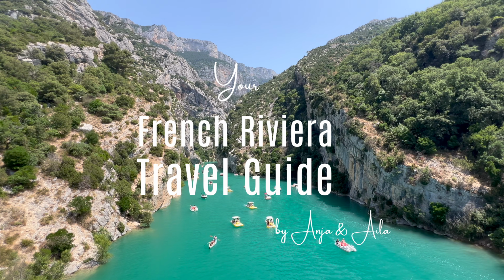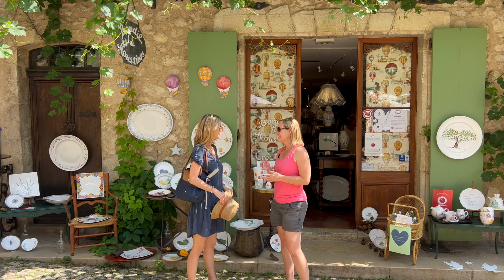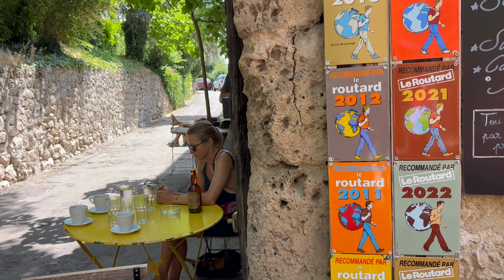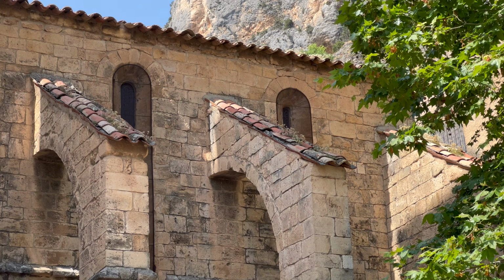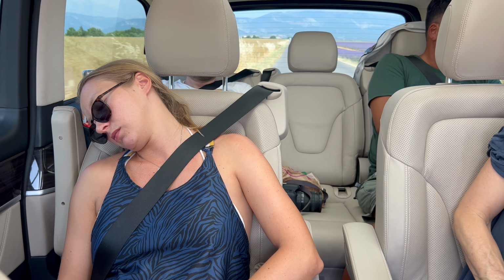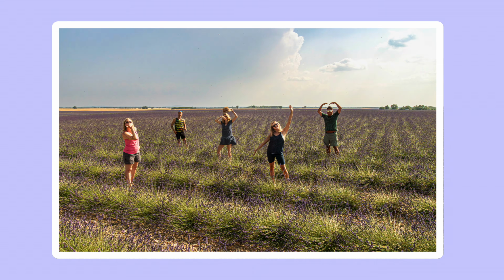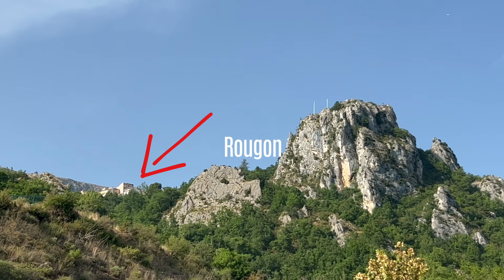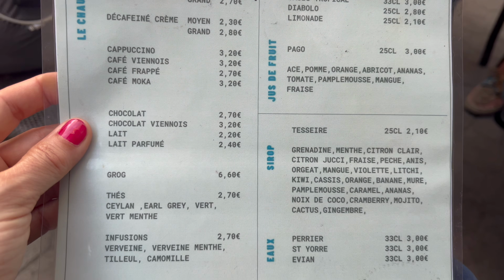Epic Day Trip from Nice, Part II: Provence Lavender Fields, Moustiers & Europe’s Wildest Canyon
🚗 Our Verdon road trip continues! In Part 2 of this perfect day trip from Nice, we’re chasing those famous Provence  lavender fields, strolling through one of France’s prettiest villages — Moustiers-Sainte-Marie — and tackling one of Europe’s wildest canyon roads. Don’t miss the epic views, purple fields, and sunset drinks in the cutest little mountain town before returning to the French Riviera!

🇫🇷 𝗣𝗹𝗮𝗻 𝘆𝗼𝘂𝗿 𝗽𝗲𝗿𝗳𝗲𝗰𝘁 𝗙𝗿𝗲𝗻𝗰𝗵 𝗥𝗶𝘃𝗶𝗲𝗿𝗮 𝘁𝗿𝗶𝗽 with the Riviera Go! "𝗧𝗼𝗽 50 𝗧𝗵𝗶𝗻𝗴𝘀 𝘁𝗼 𝗗𝗼" Guide!
🚗 Looking for unforgettable 𝗱𝗮𝘆 𝘁𝗿𝗶𝗽𝘀? Explore our handpicked French Riviera tours & experiences

🔗 Useful Links & Information 🔗

🏨 Our WRITTEN HOTEL GUIDE 2025 is out!!! 🏨
Discover 30 handpicked hotels - mostly in Nice, plus a few standout spots dotted along the French Riviera: from brand-new openings and charming boutique stays to stunning seafront addresses. With booking links, insider tips, and direct links to our videos. 78 pages.

🚗 Need a car to follow in our footsteps?
👉 Our trusted partner SIXT offers great deals at Nice Airport (and beyond) – check it out

👉 Guided (food) tours on the French Riviera via GET YOUR GUIDE

🎥 👉 Our favorite work tool (apart from our mobiles): the ultra useful, easy to manipulate and to store TRIPOD “KraftGeek - MagStand”:

Rue Marcel Provence

🍨 Ice cream “L’Etoile Givrée! 🍨

🌟 WANT TO SEE MORE OF THE COTE D’AZUR?! 🌟

📌 What’s in this video:
00:00 Intro00:45 Storybook Streets & Ice Cream in Moustiers
05:22 Purple Paradise: Chasing the Lavender Fields
08:16 The Wilder Side: A Scenic Drive Along the Rive Droite
10:42 Cold Drinks & Sunset in Castellane